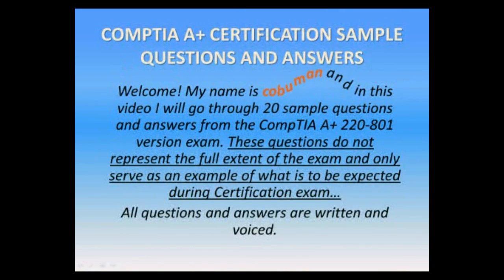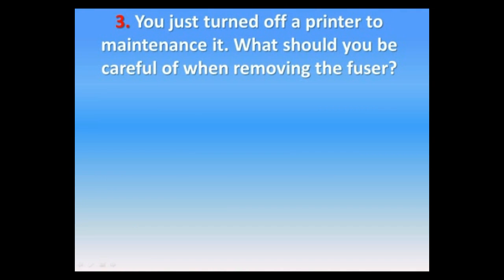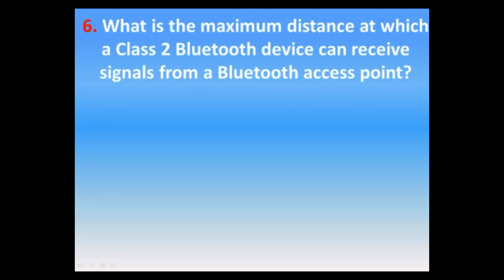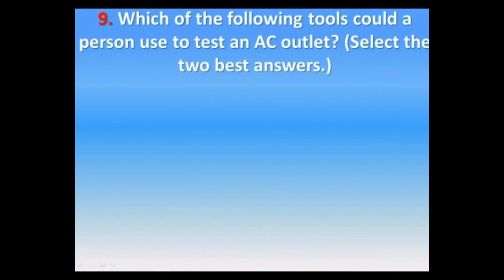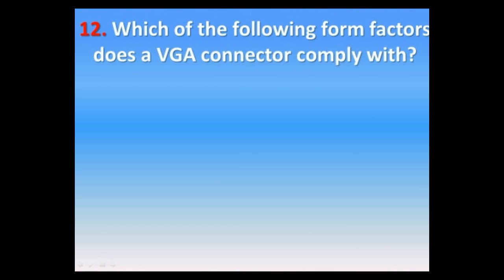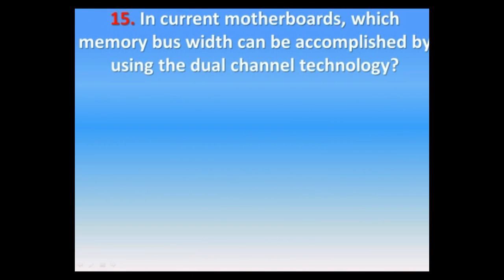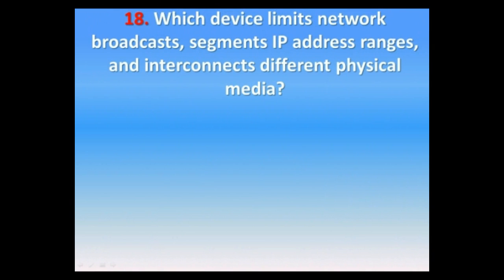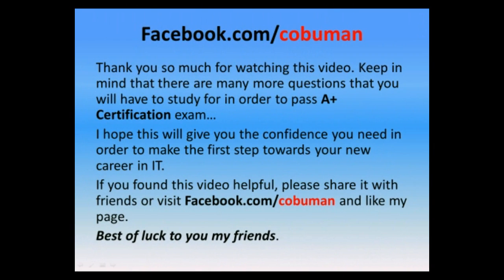Comptia A+ Certification 220-801 Top 20 Sample Questions and Answers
This video is on Comptia A+ Certification 220-801 Sample Questions and Answers .